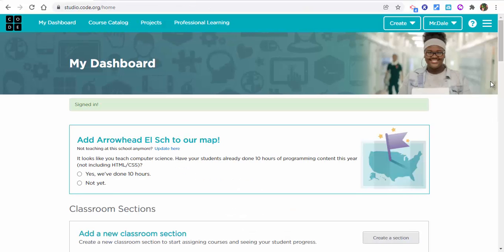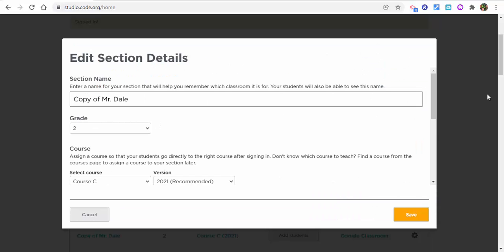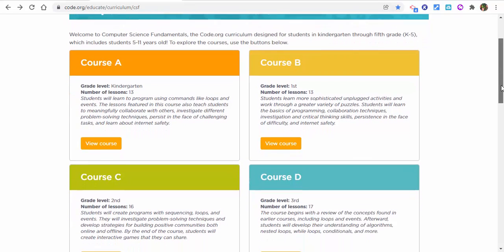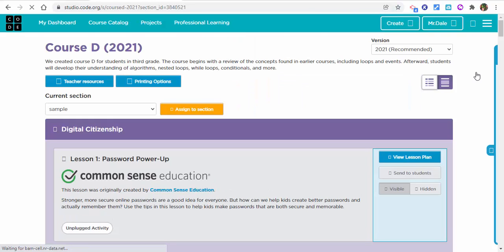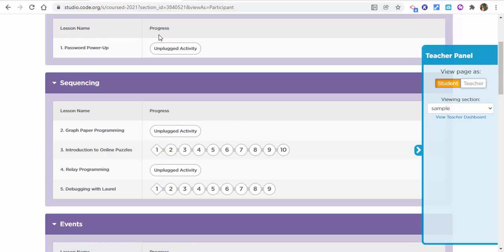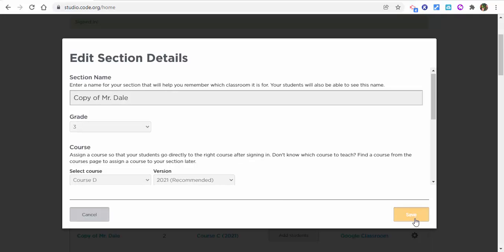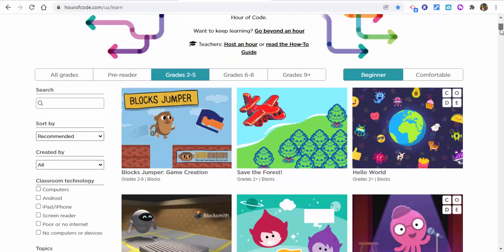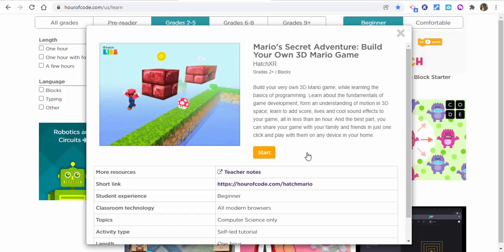SIGN UP FOR HOUR OF CODE - Teacher, Student, and additional resources